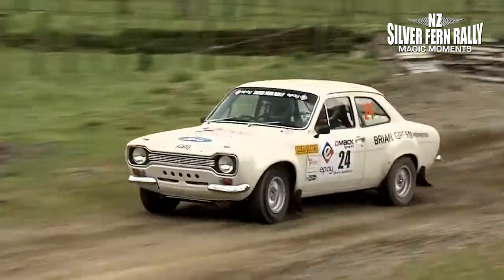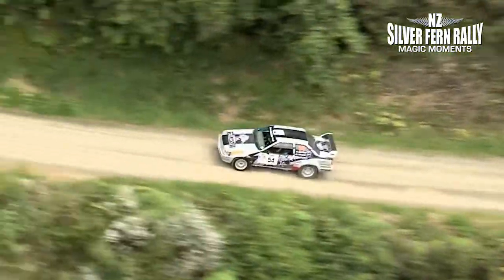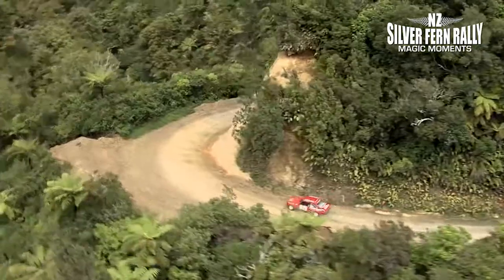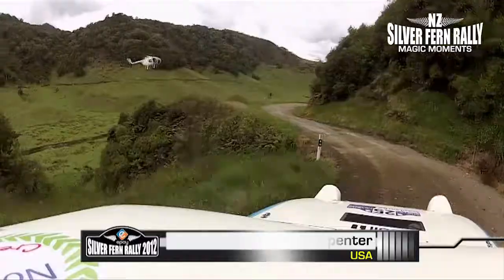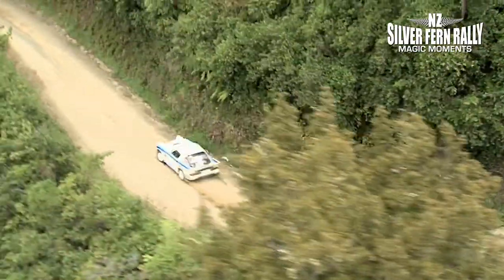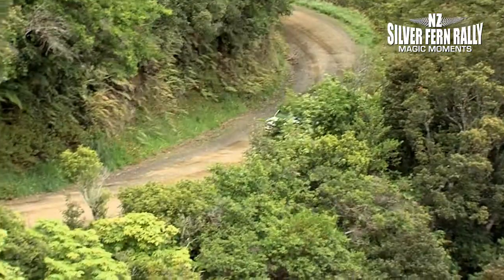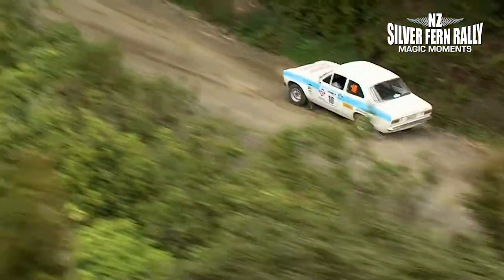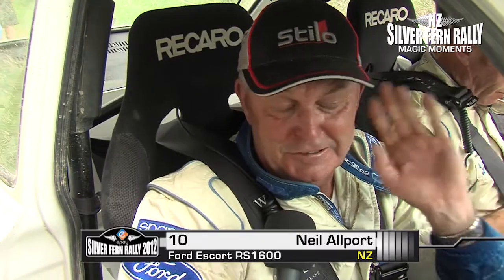SFMM #3 The Mighty Motu - Love it or Hate it!!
The Motu is a challenging road used in previous NZ rounds of the World Rally Championship. Some love it, some hate it! Regardless it's a 43 kilometre special stage that leaves it's mark on drivers and cars alike
Find out just who does and doesn't love it, in this week's 'Magic Moment' coming to you from the 2012 Silver Fern Rally... We hope you 'like' it and don't forget to share it with your friends!